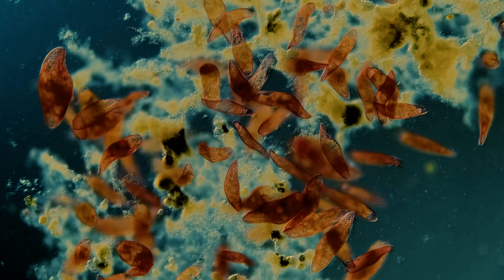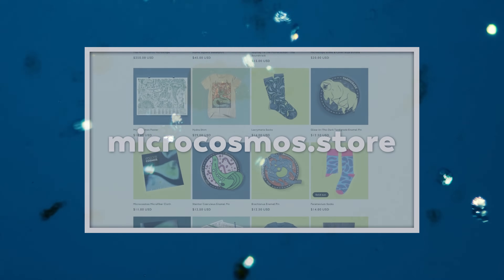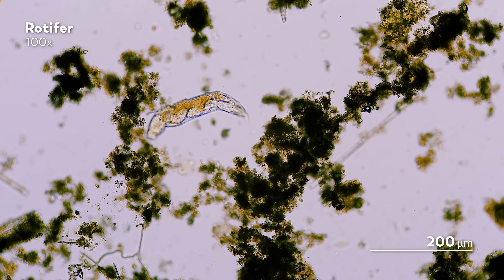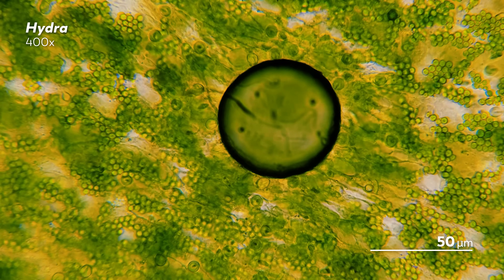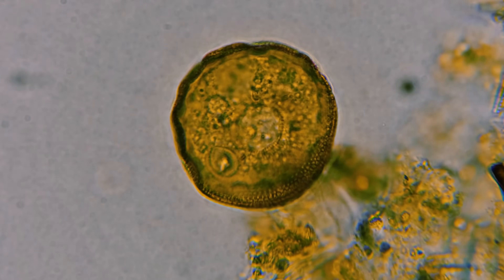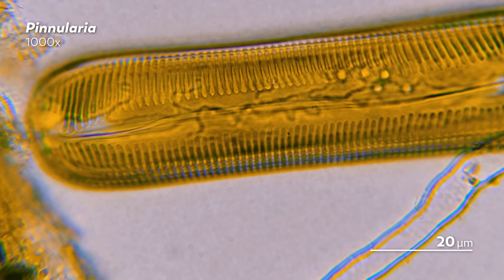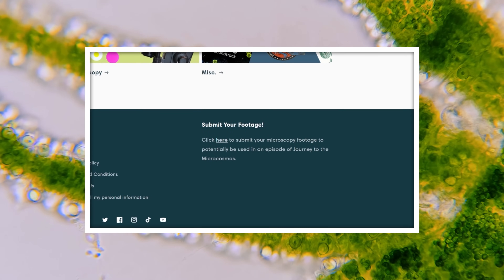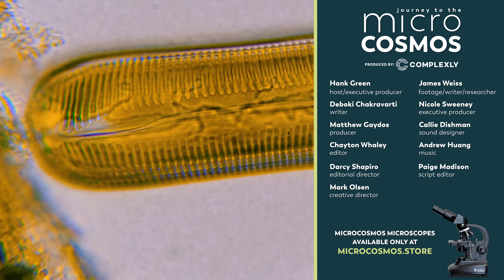How To Kick Off Your Microscopic Journey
To start your journey into the unseen world around you, check out the Microcosmos Microscope and more

One of the most common questions we get asked here on Journey to the Microcosmos comes from all of you who are thinking of starting your own microscopic journeys and want a little nudge in the right direction. The question is: what microscope should I use?